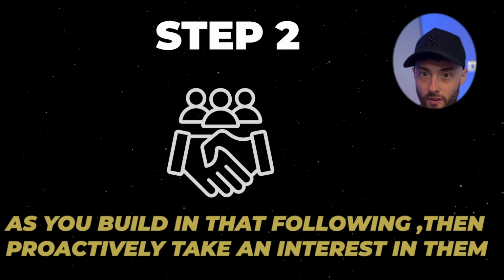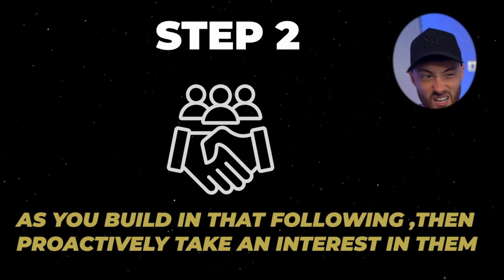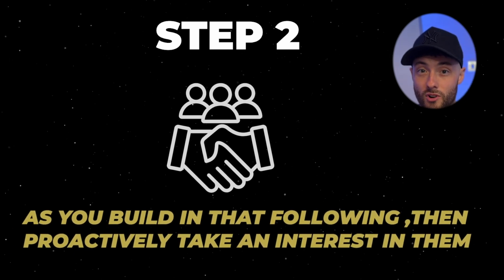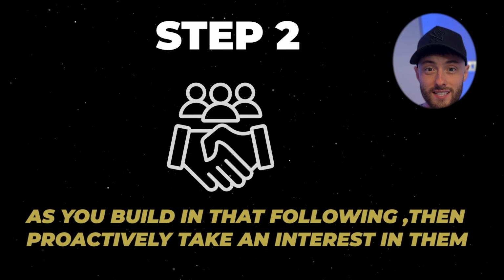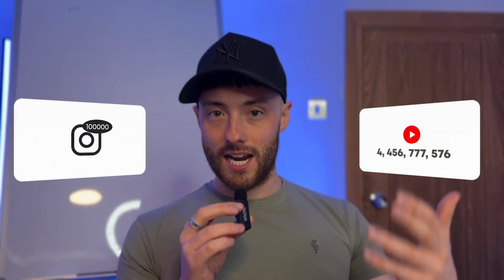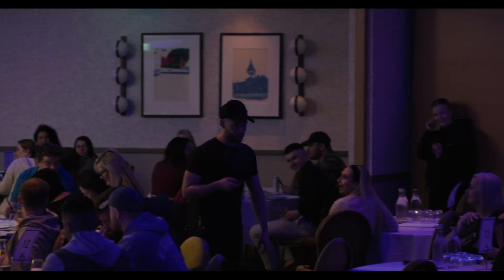How to Do Client Outreach (The Right Way)